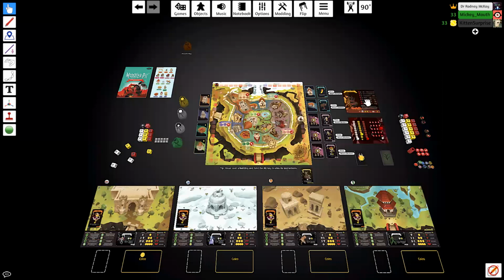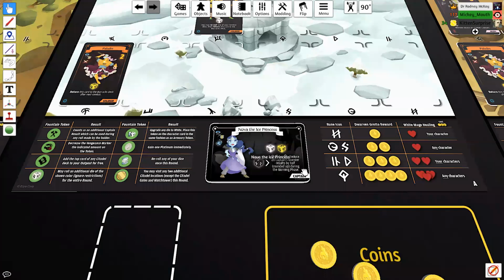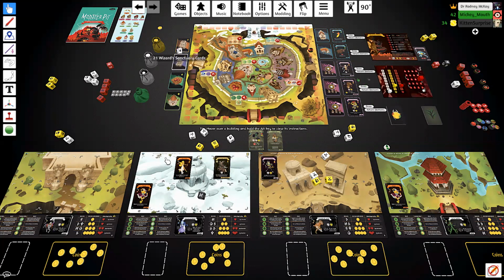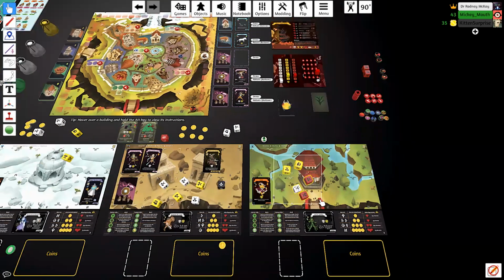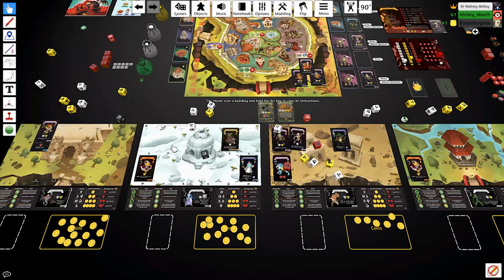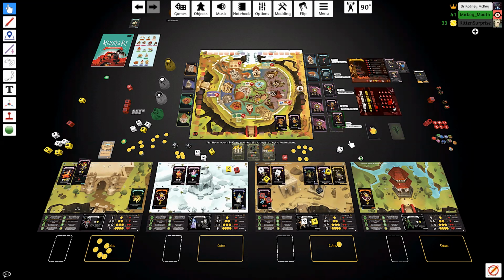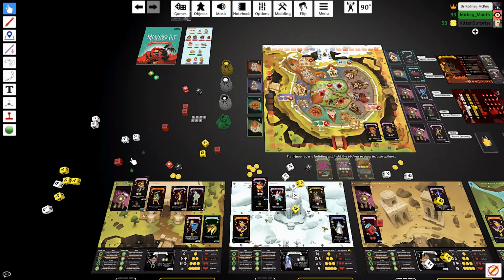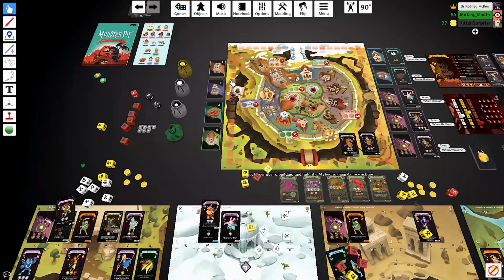Monster Pit Full Playthrough with Designer Nick Seddon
Monster Pit co-designer Nick Seddon takes us through an overview of the game. This video was created with the Tabletop Simulator mod of the game.